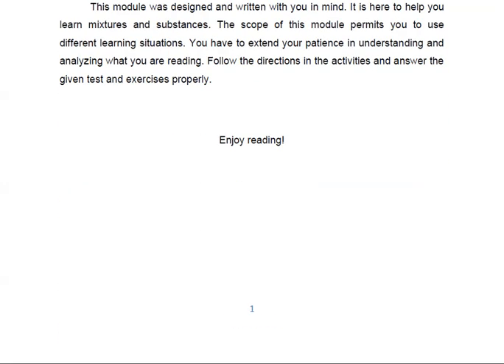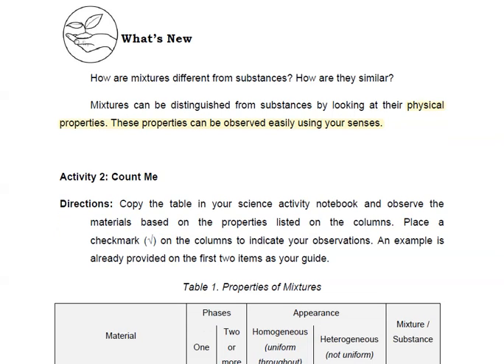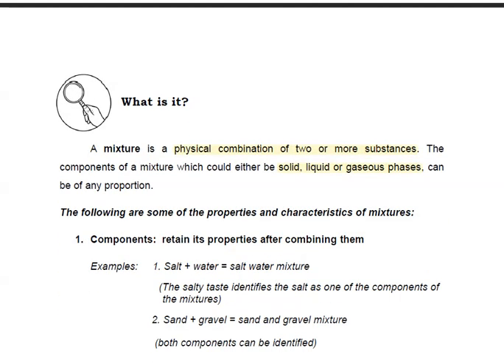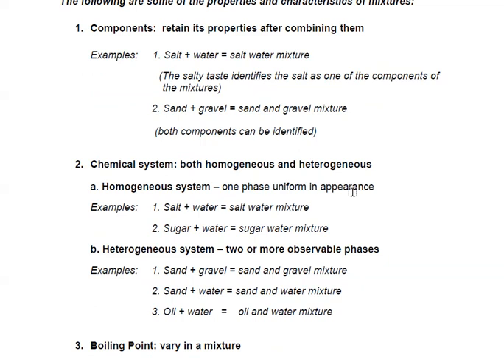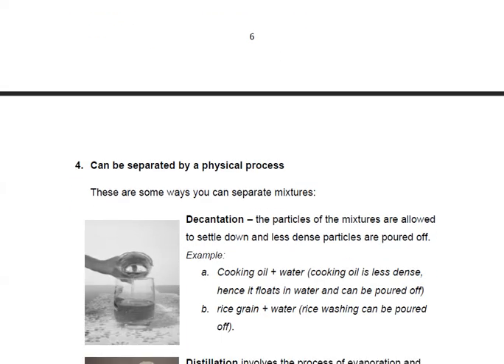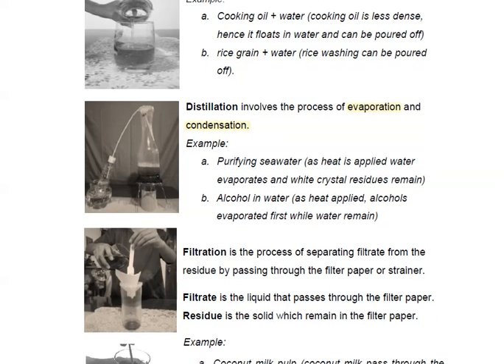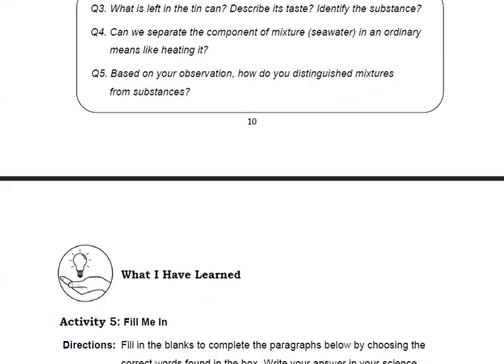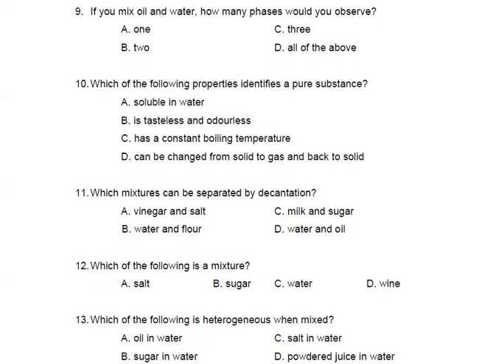Science 7 Module 3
This is a guide to assist parents and students in answering their learning modules in Science 7.

I spoke in English and Cebuano/Bisaya (dialect) here.